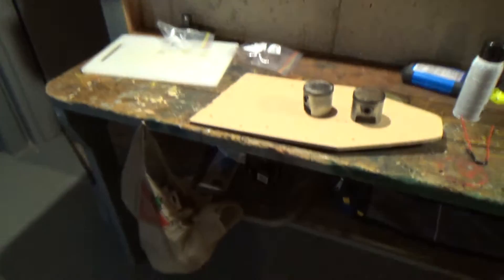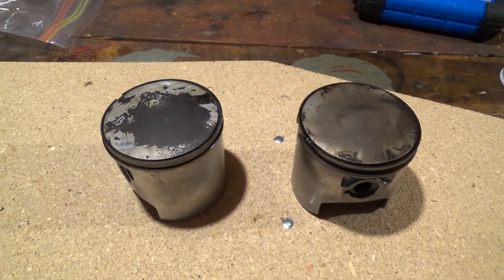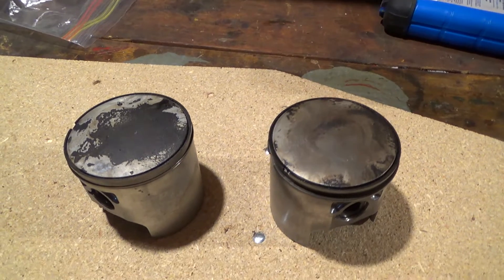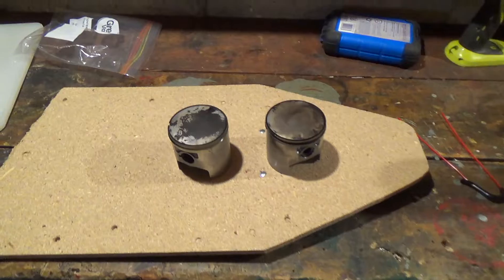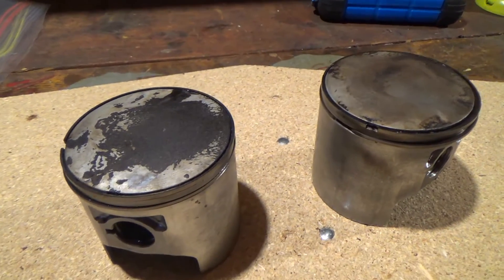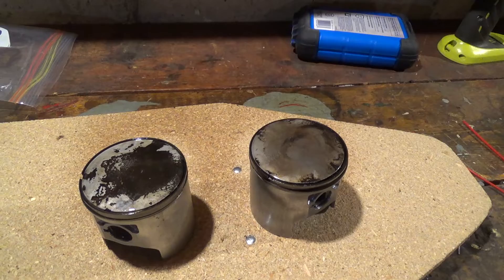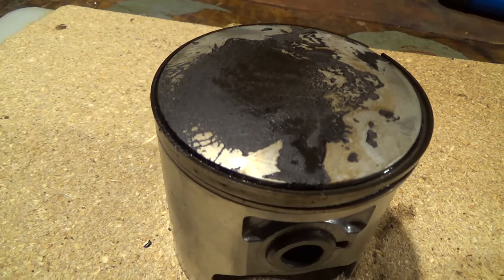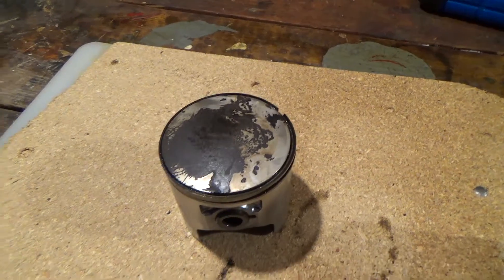Seafoam in 2-Stroke Engines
Does Seafoam actually help clean out carbon? Does it help prevent carbon?